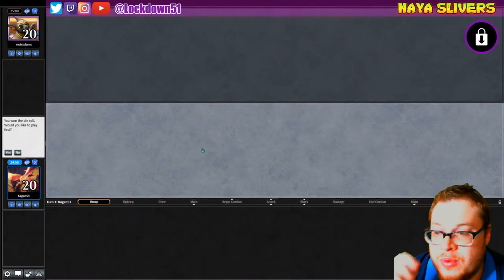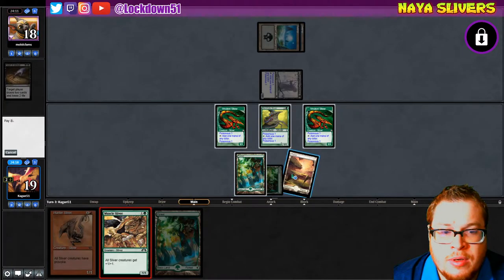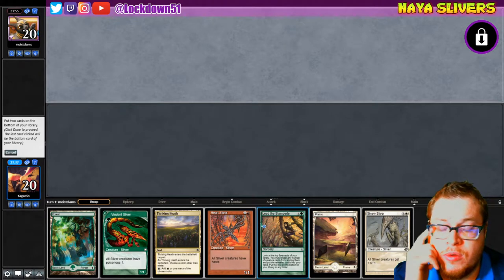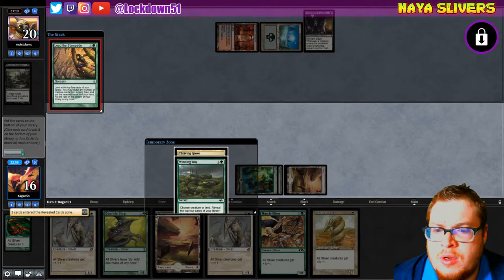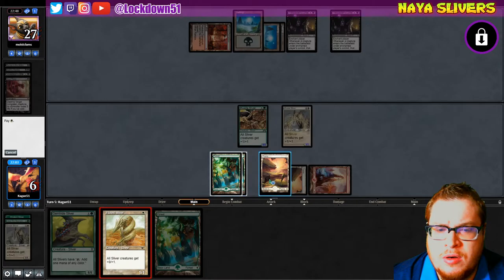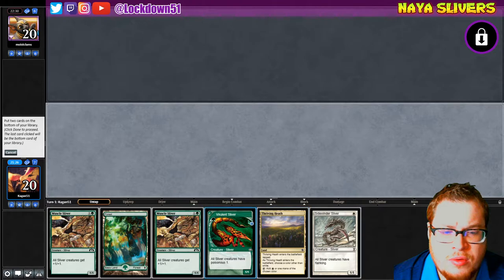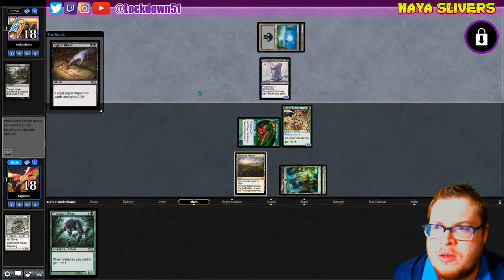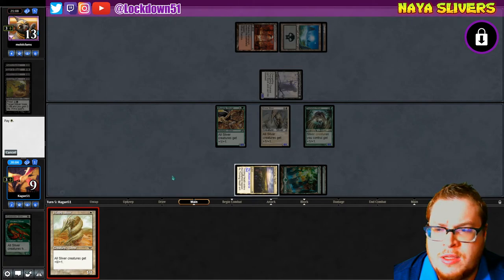DOUBLE OUCH! - Naya Slivers VS Rakdos Curse - PAUPER MTGO League Practice